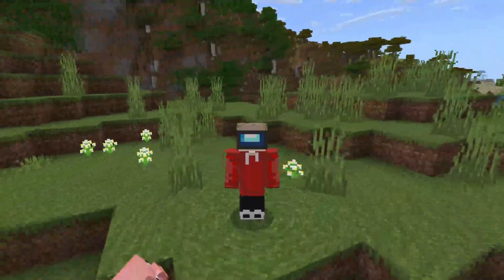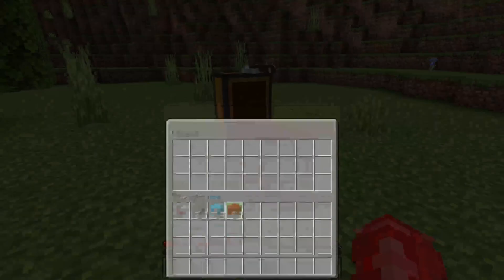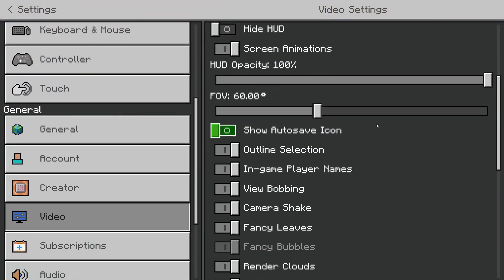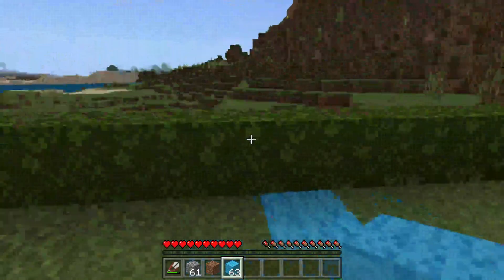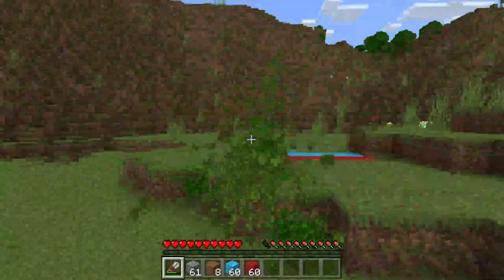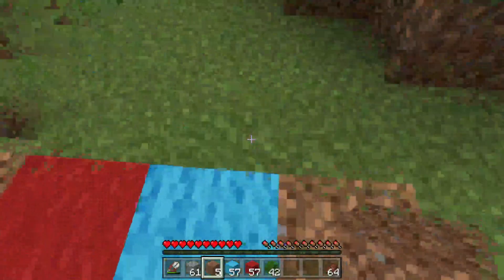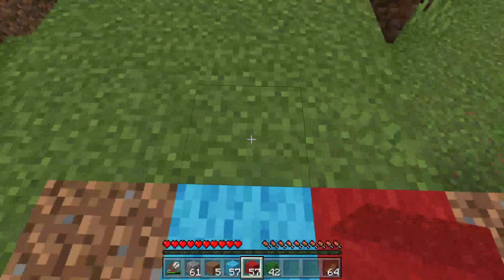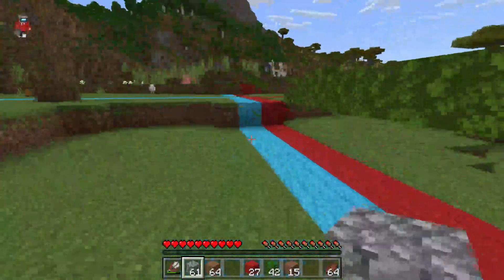How To Find Chunk Borders In Minecraft Bedrock - Full Guide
I show you how to find chunk borders in minecraft bedrock edition and how to find chunks in minecraft bedrock in this video.

GuideRealm